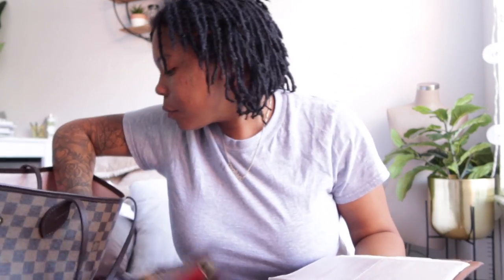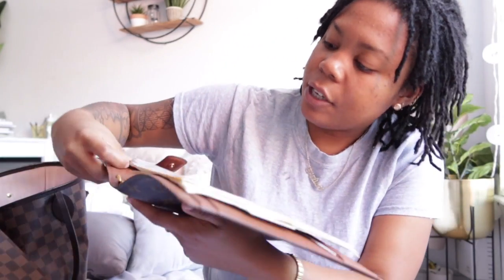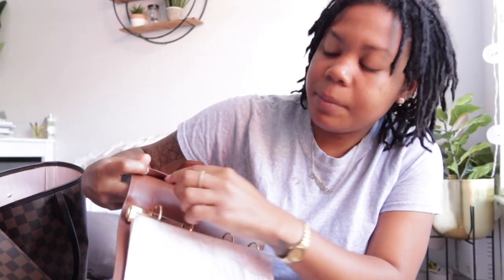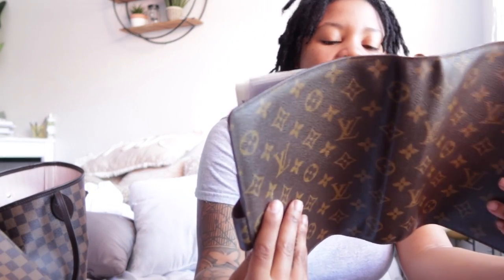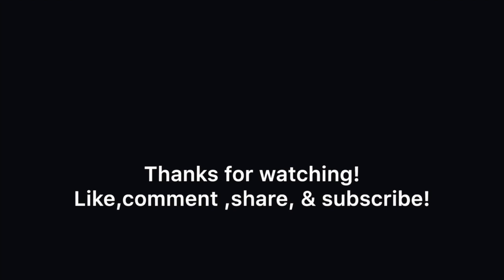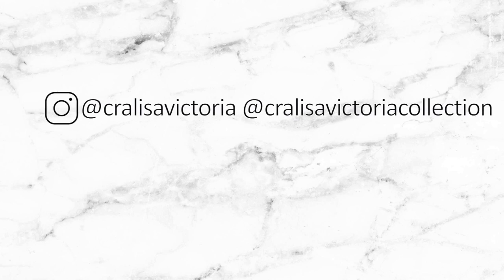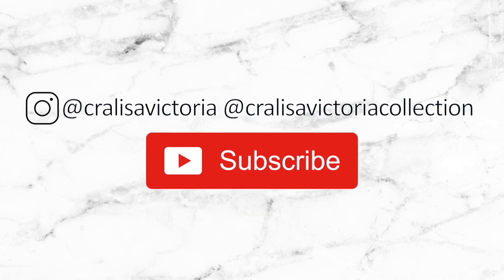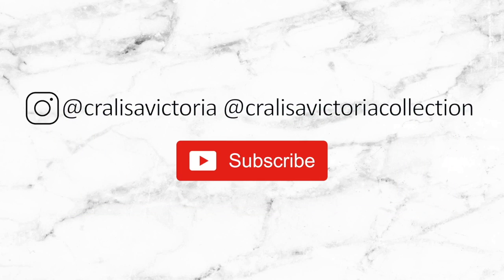LOUIS VUITTON Monogram 4 Ring Agenda | luxury fashion | must have | staple piece | cralisa victoria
Hello Babes! Back with another video. This time it is on my LV planner.

FAQ's
Height: 5"2
Weight: 153 lbs
Race: Black